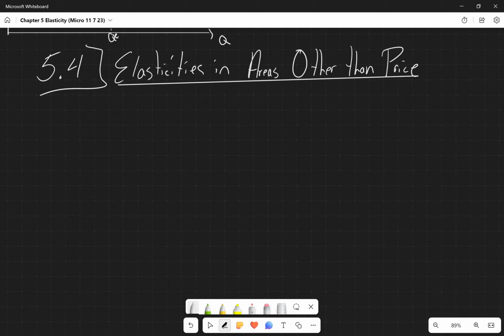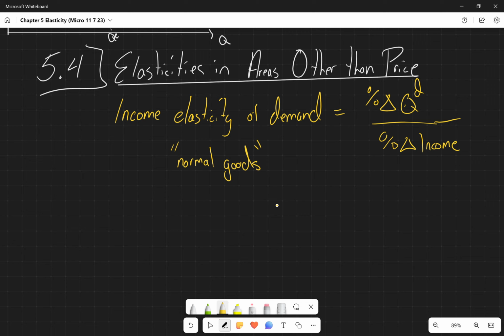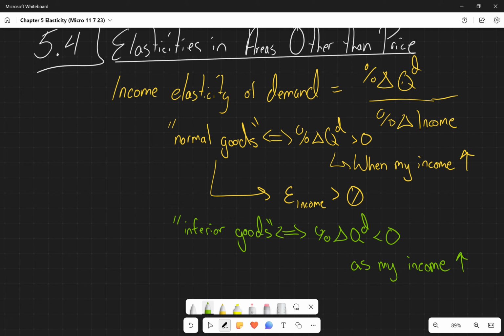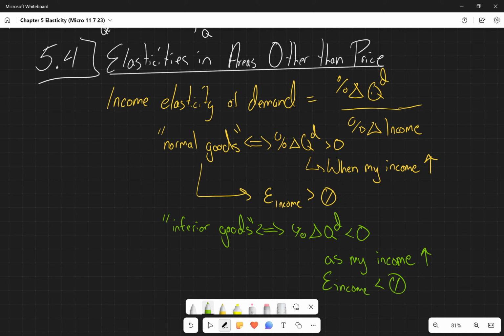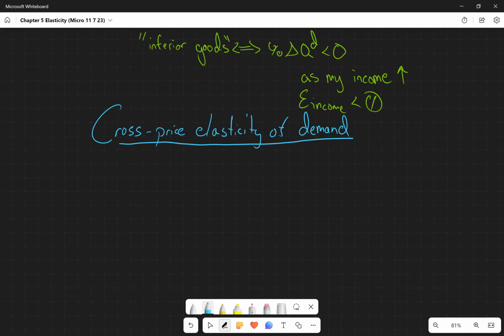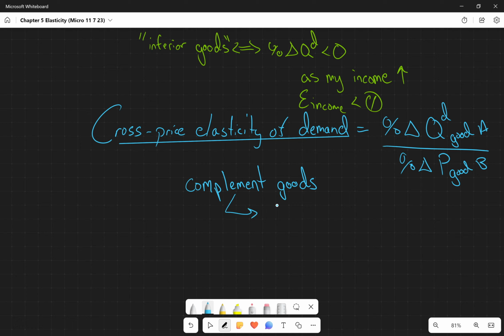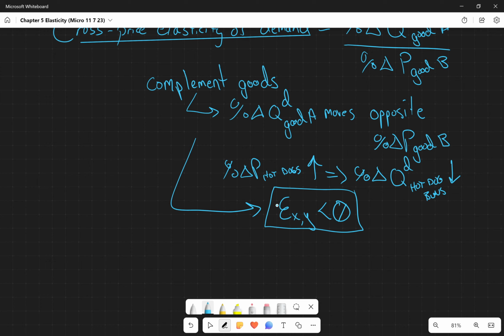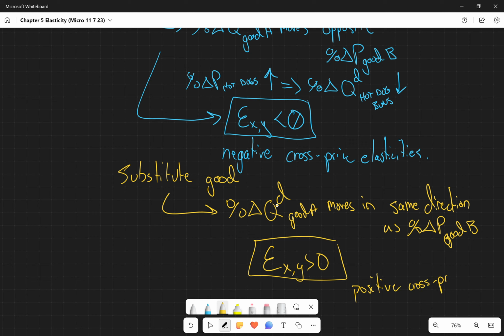5.4 Income Elasticity, Cross-Price Elasticity | Microeconomics w/Dr. McCarthy